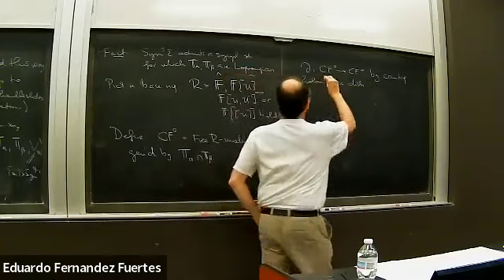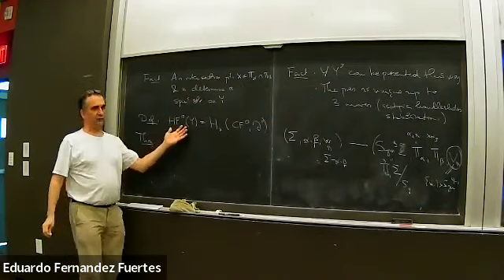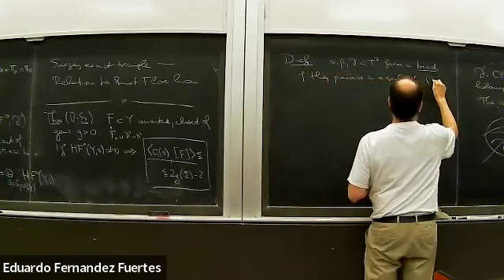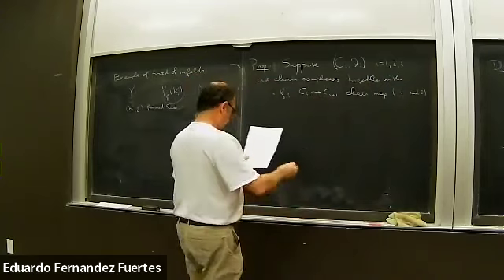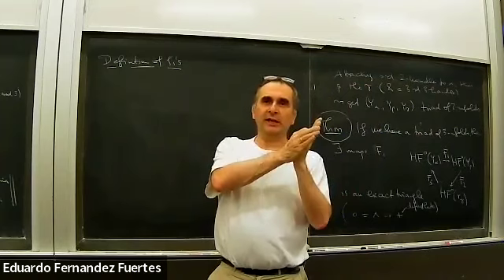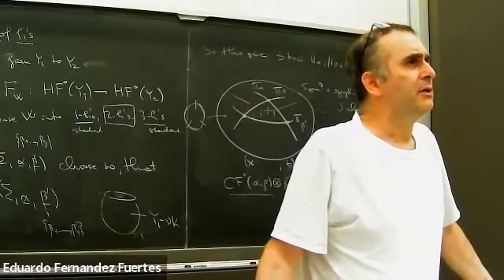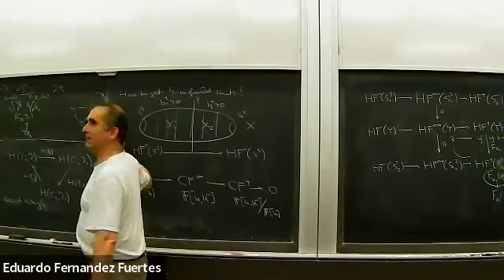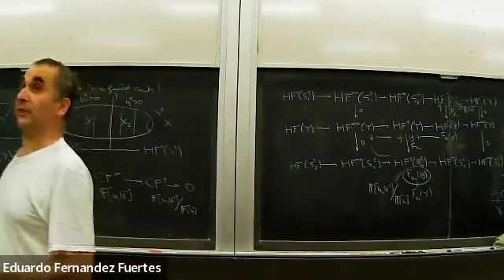Andras Stipsicz "Lecture 3: Surface in 4-manifolds and the genus function"